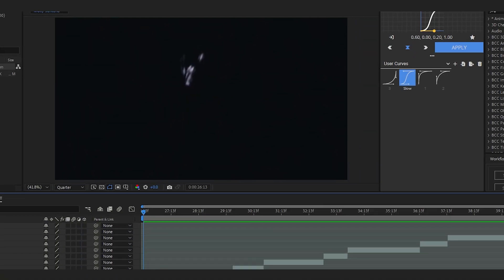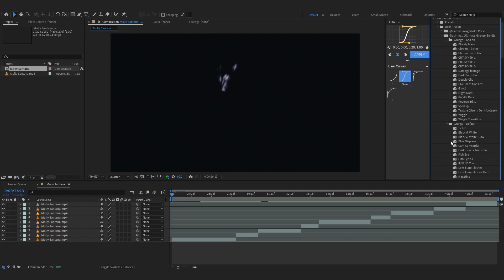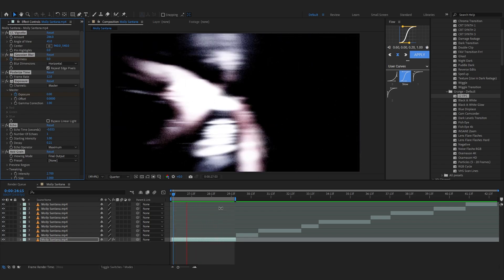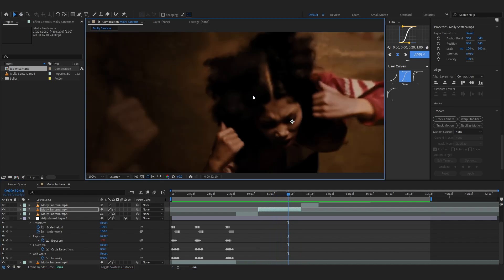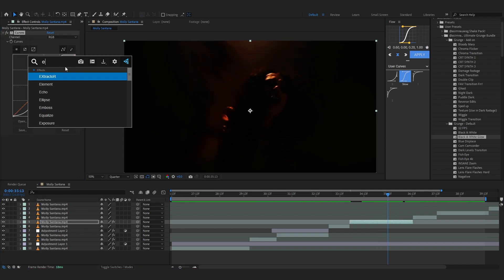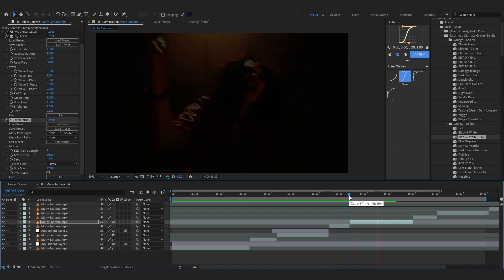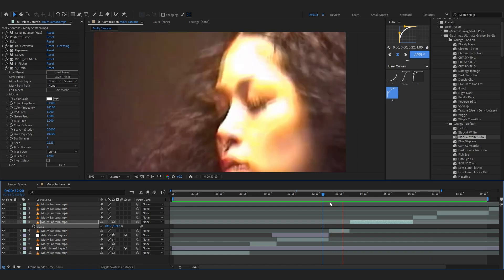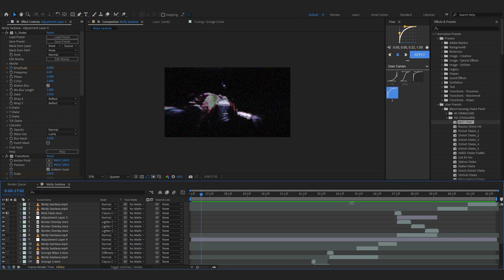how to add TEXTURES to your MUSIC VIDEO in After Effects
In this tutorial you will learn how to make how to add TEXTURES to your MUSIC VIDEO in After Effects